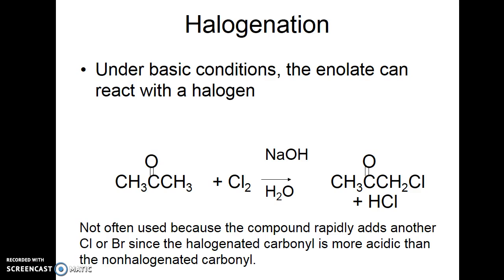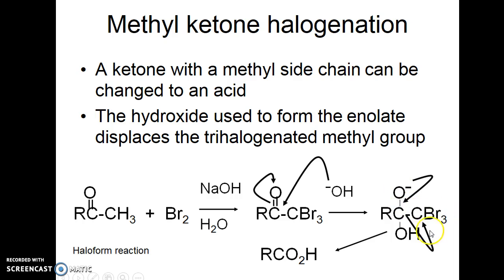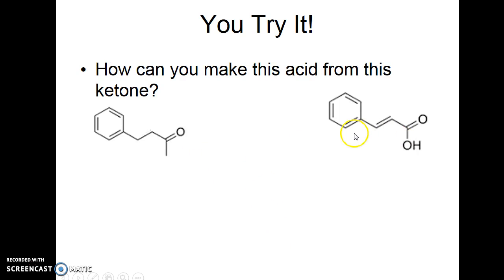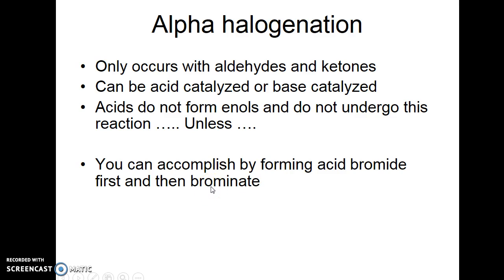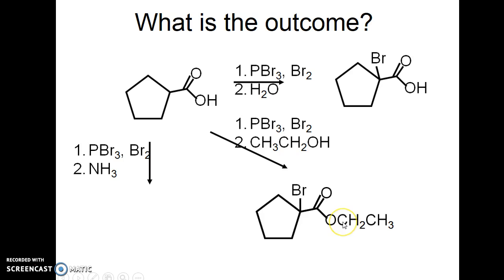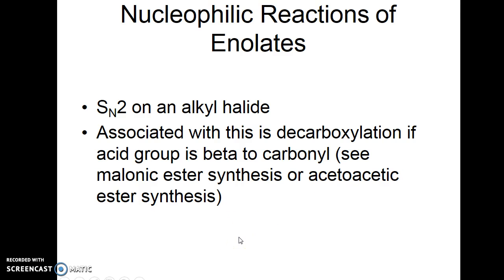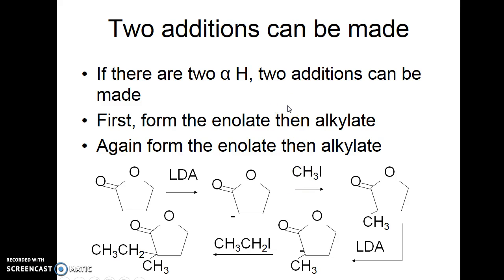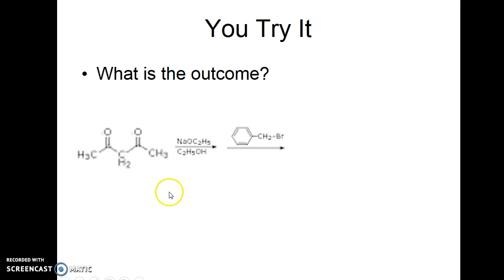Carbonyl Alpha Substitution Part II